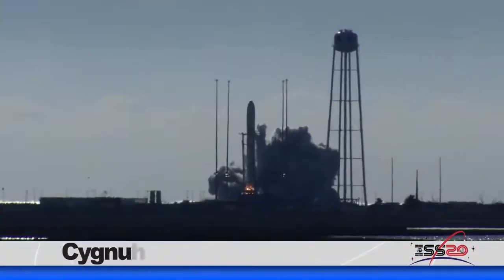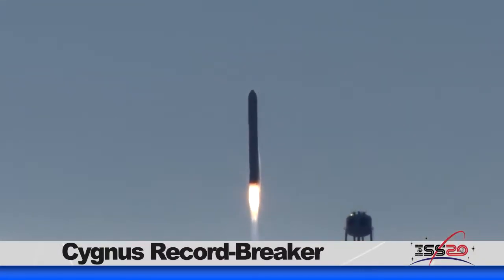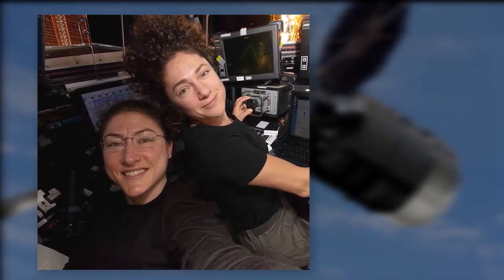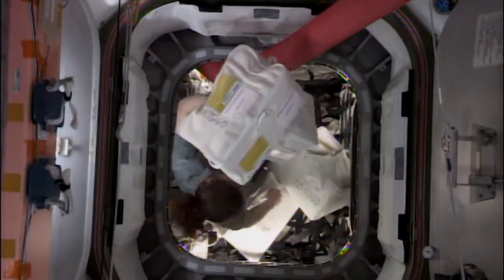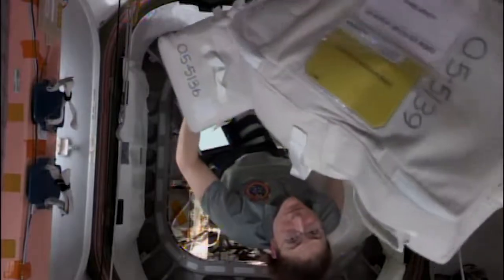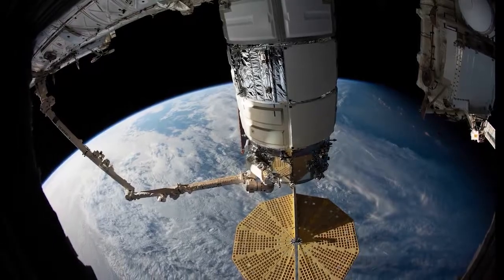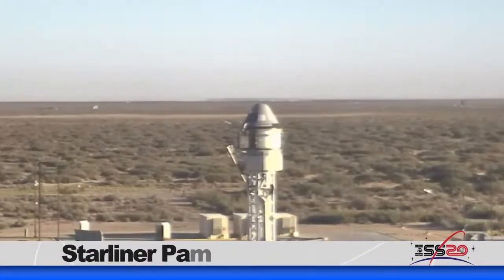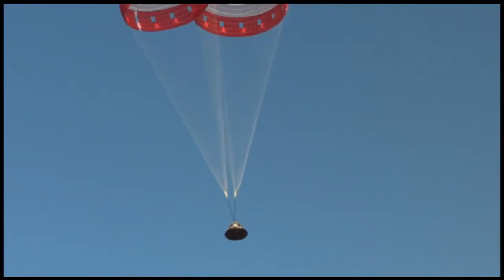Space to Ground: Record-Breaking Delivery: 11/08/2019